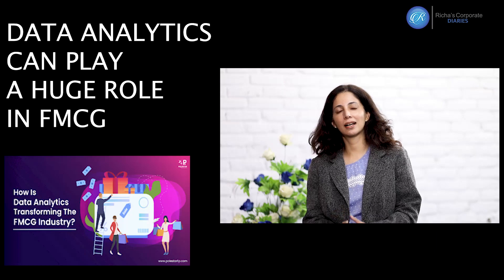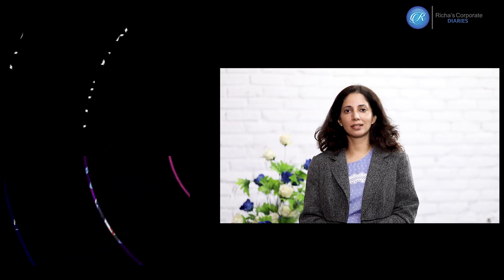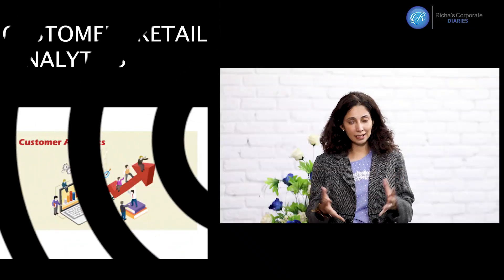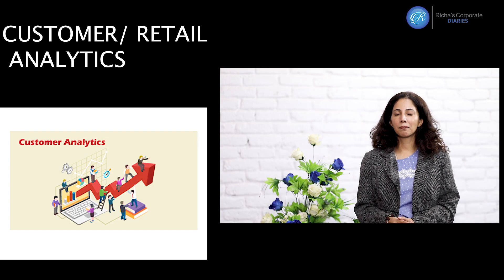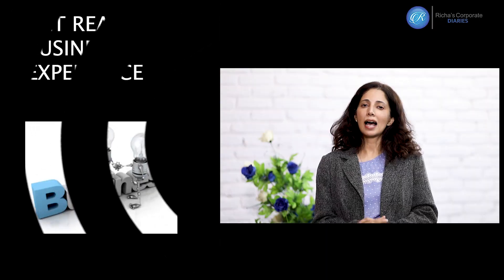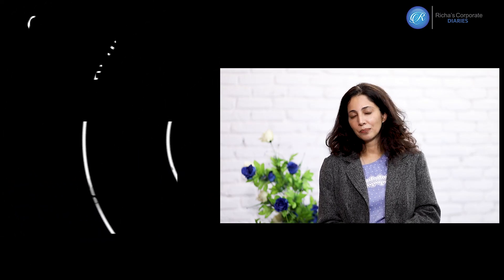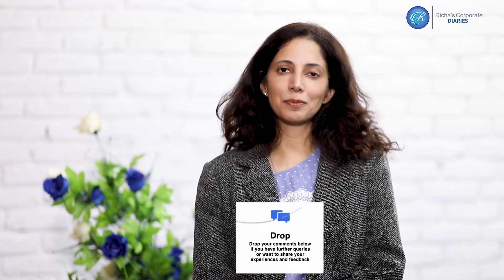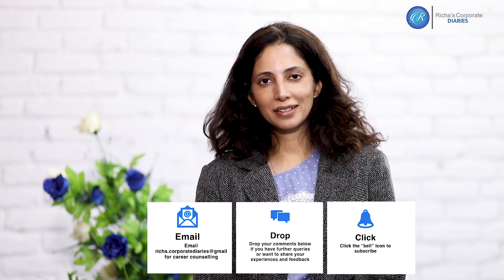Data Analytics in FMCG companies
FMCG continues to be one of the larger employers on campuses today.
So lets understand the kind of assignments and roles, with those aspiring to be Data Analysts and pursue a career in such and company, need to know.

For mo